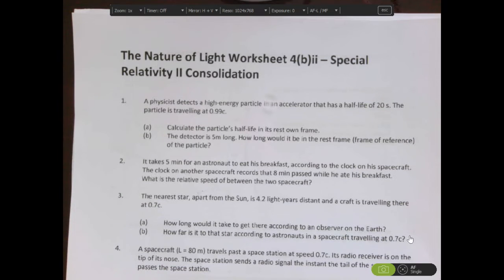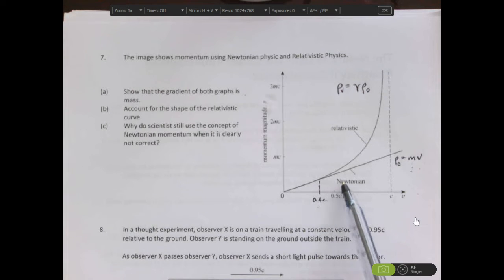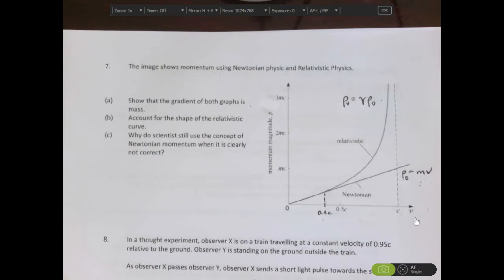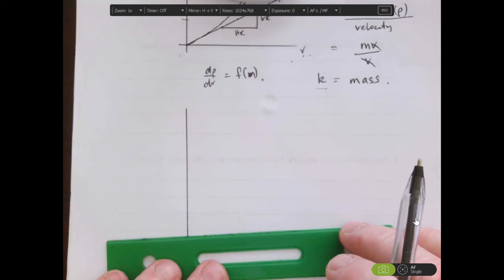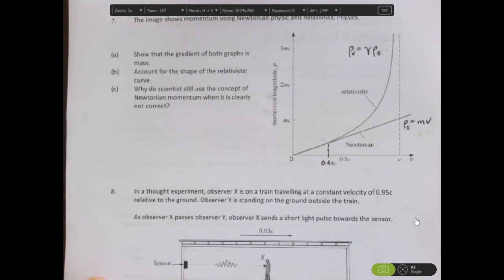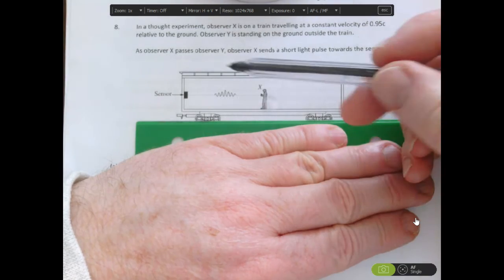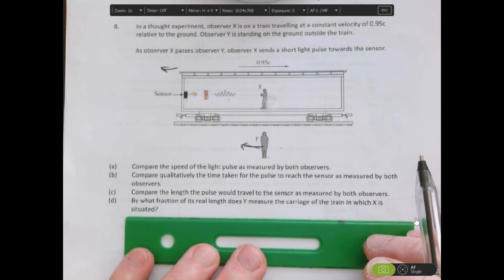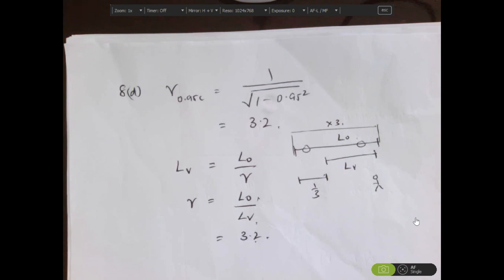Nature of Light Worksheet 4bii Q7 - Q8